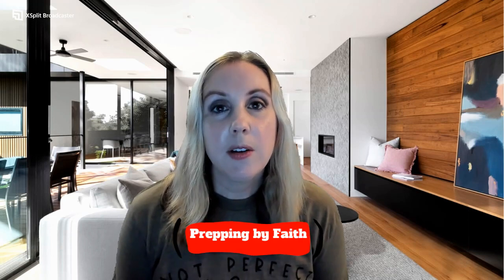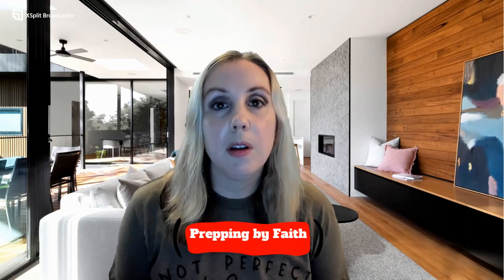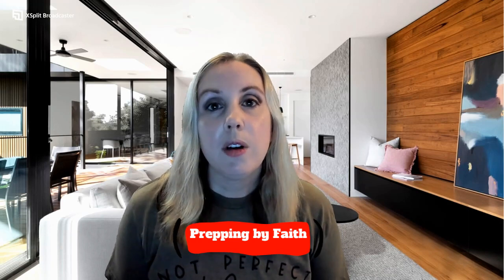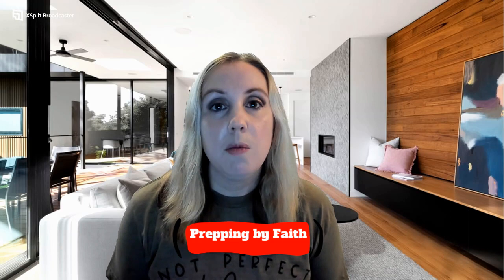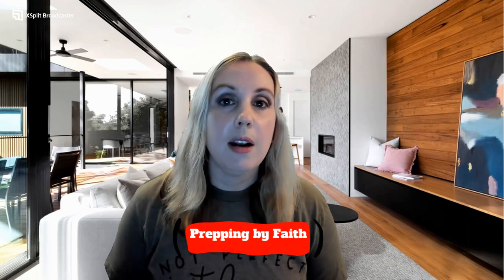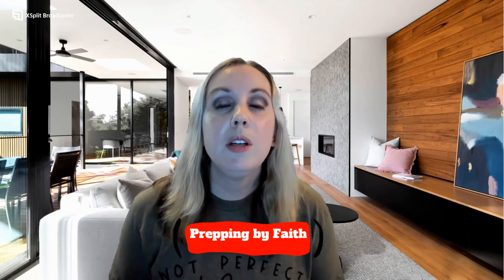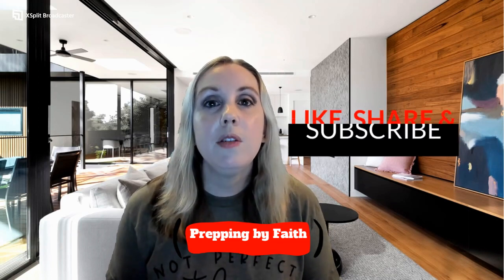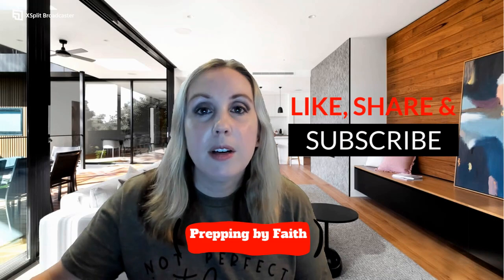MOVING AS A PREPPER PT 2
This is part 2 of a series on moving as a prepper! If you missed part 1 check it out here

In this video we will discuss some more tips and tricks for moving as a prepper. I will cover things like how to camouflage boxes, how I scored some free boxes, how to get rid of junk, and how I got full price back on some items I had purchased that I couldn't take with me! God bless!

If this video was a blessing to you today, you can donate

Thank you and may the Lord bless you a hundredfold for your generosity!